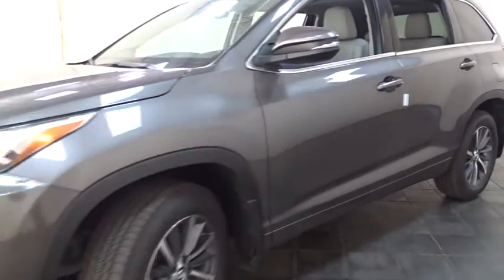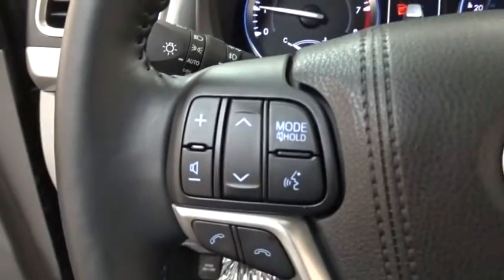2017 Toyota Highlander Des Plaines, Elmhurst, Schaumburg, Chicago, Naperville, IL T49018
Bredemann Toyota
1301 W Dempster St